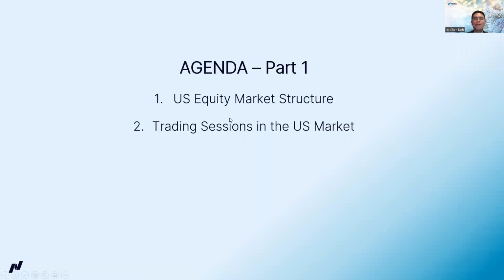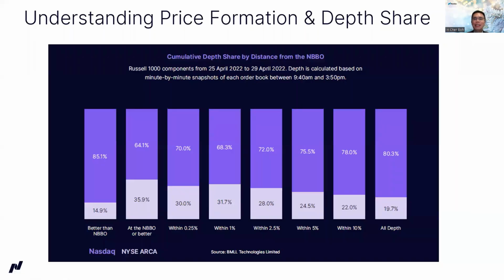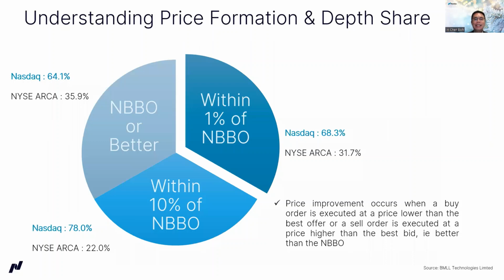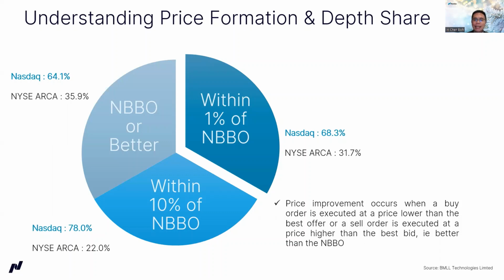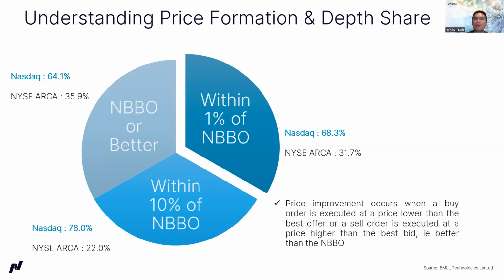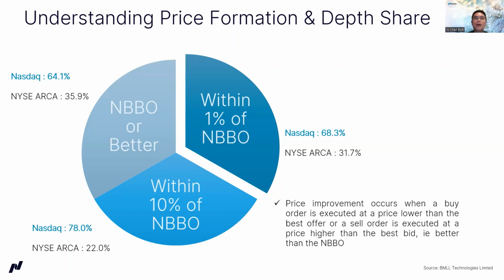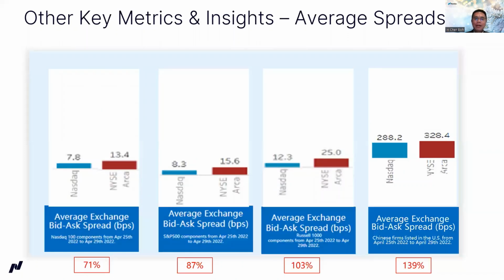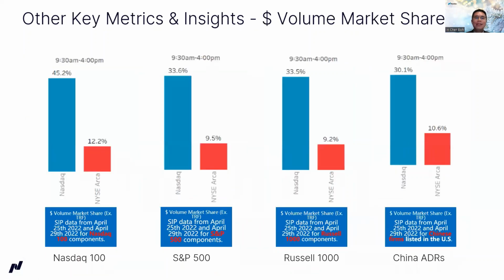Understanding the Depth Data (Part 2) - By Nasdaq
In Cher, APAC Head of Products and Support, Investment Intelligence from Nasdaq, will share with you more on Nasdaq Depth Data. He will cover:

1. Understanding Price Formation & Depth Share
2. Other Key Metrics & Insights